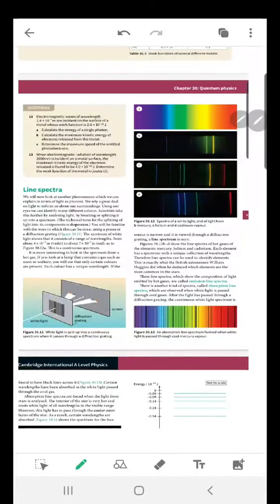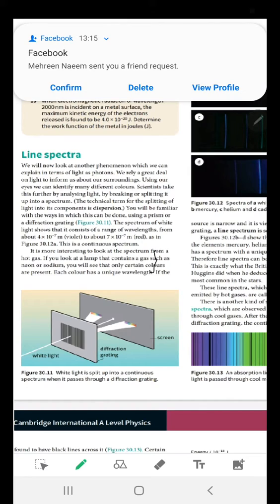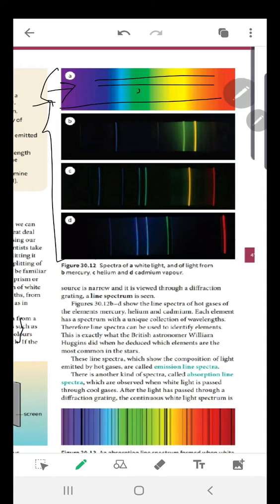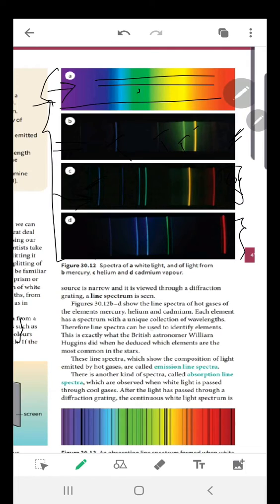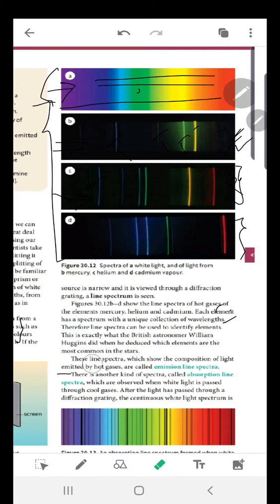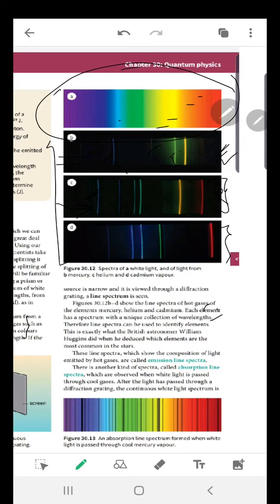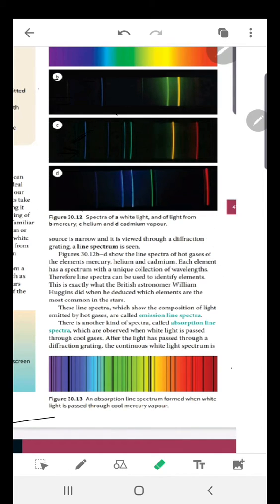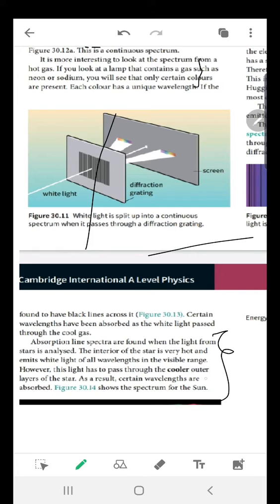Line spectra 12h